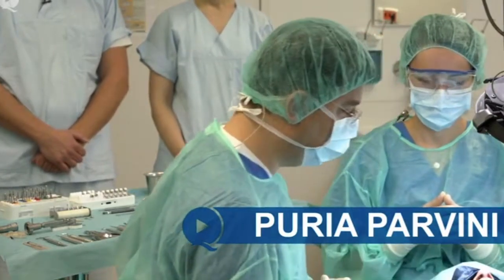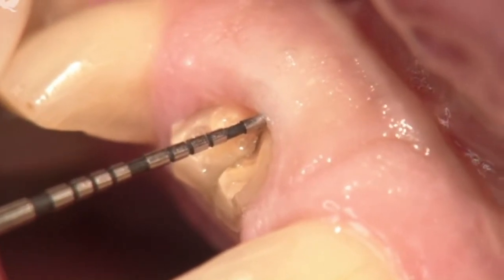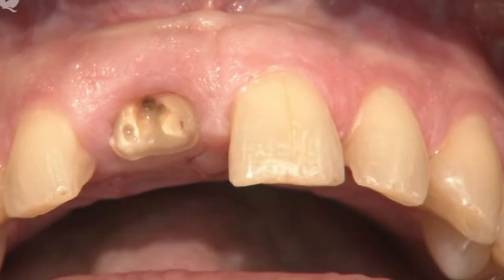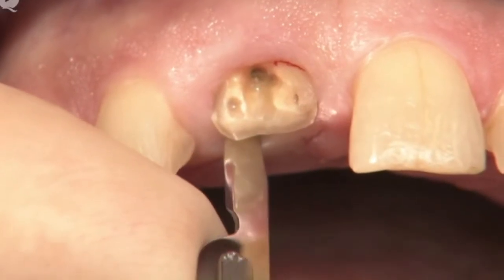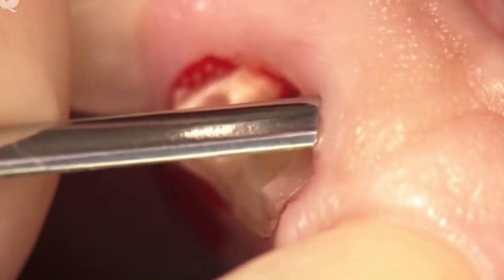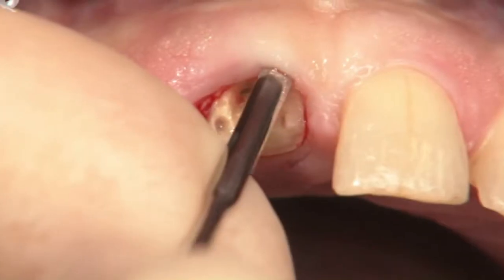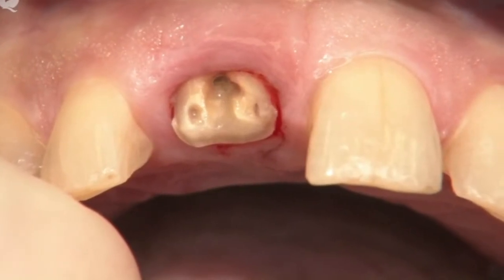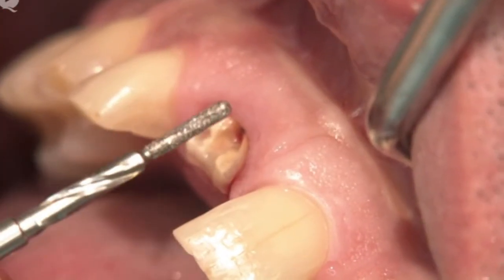Immediate implant placement with Prof. Puria Parvini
Immediate Implant Placement vs Socket Preservation Course. 18-19 October 2024, London
Early Bird fee £1,190